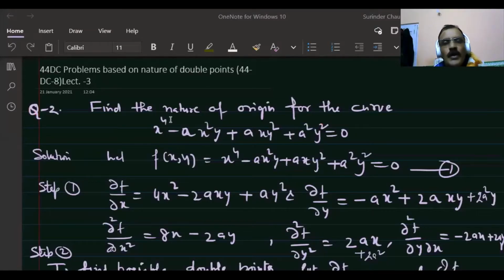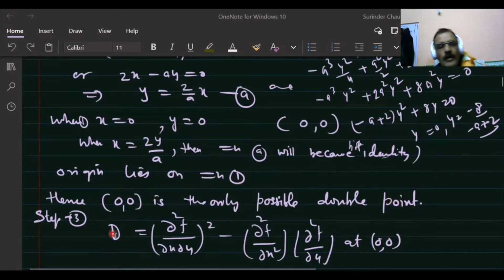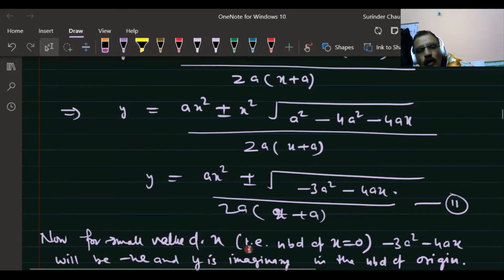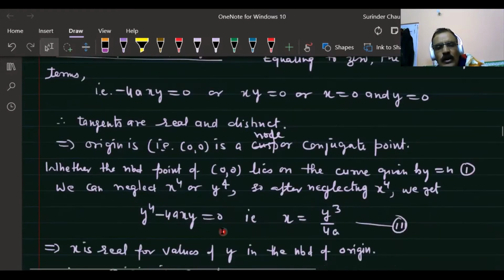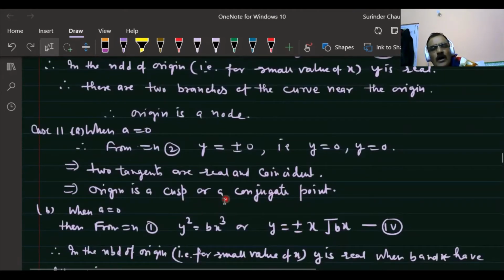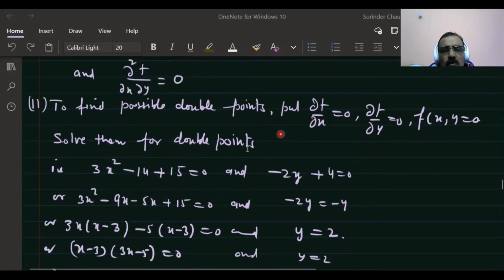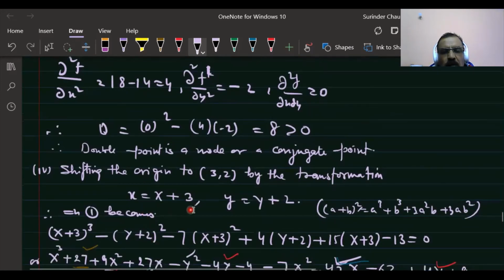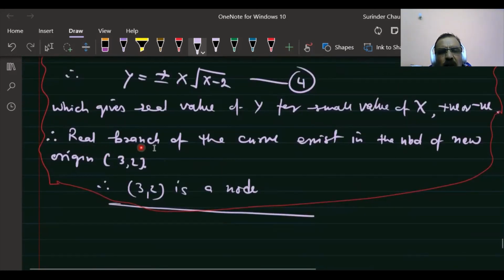Problems based on double point (43-DC-8) Lecture:3